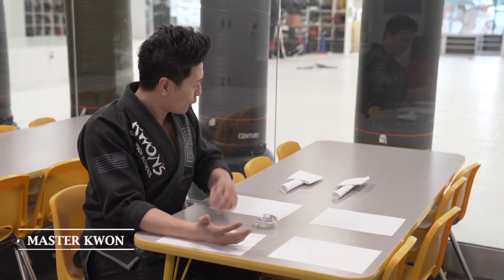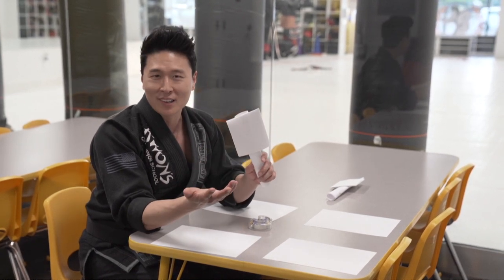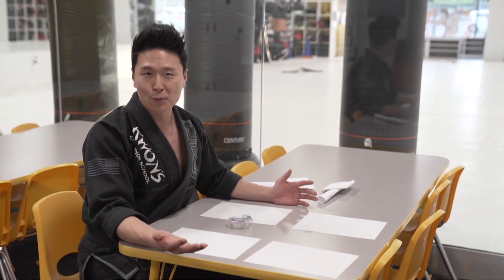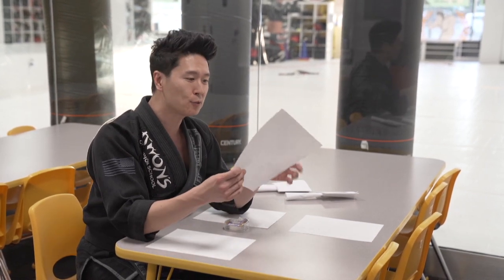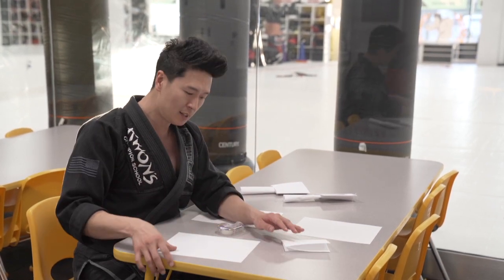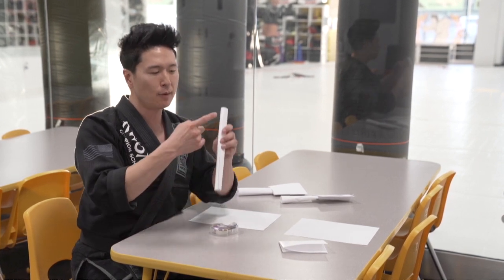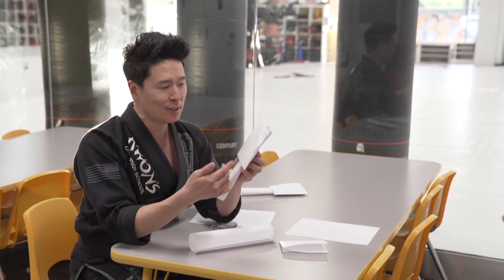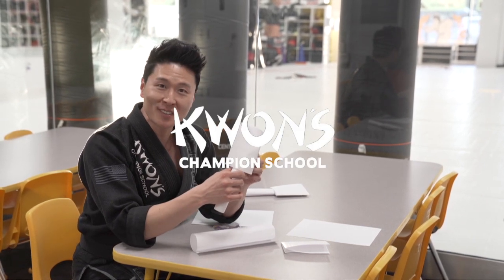Making Your Own Paddle at Home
This is a tutorial on how to make your own martial arts paddle at home.
It is a great arts and crafts activity while stuck at home!
Materials needed: paper and tape.